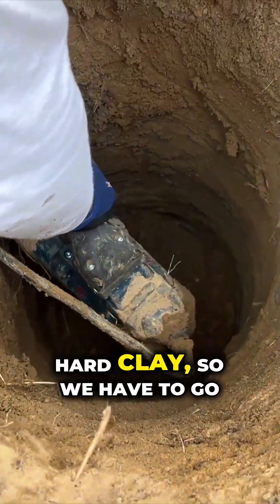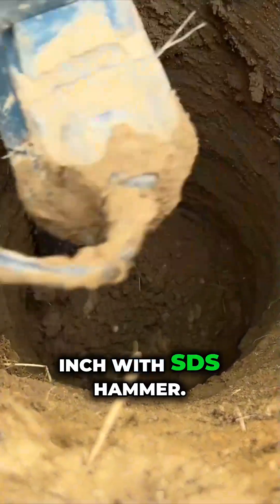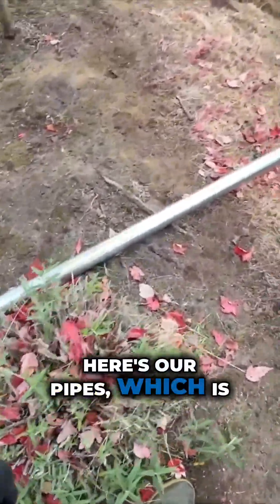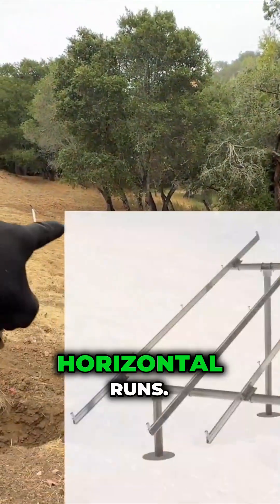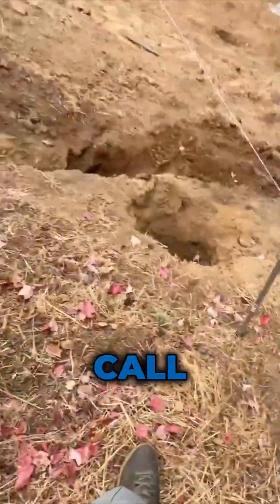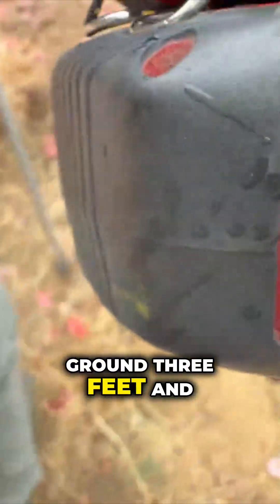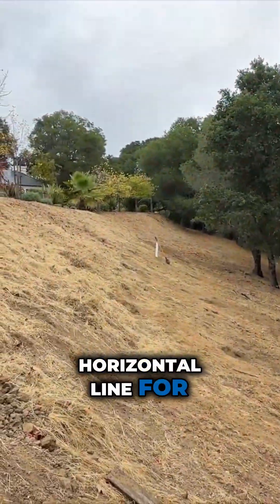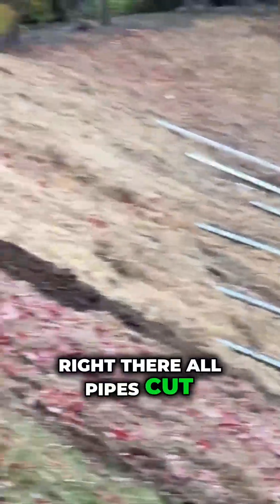We Hit Hard Clay! Setting 14 Piers for 23kW Ground Mount Solar Array 3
In this video, we install a full ground mount solar array with 60 panels, using IronRidge components. I’ll show how we set the posts, aligned the rails, and mounted the solar panels for a clean and solid setup.